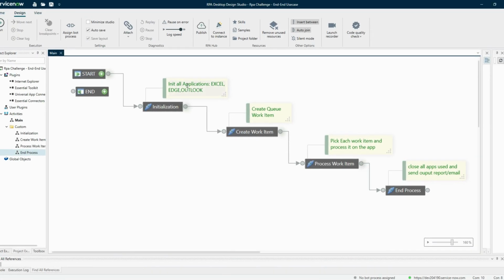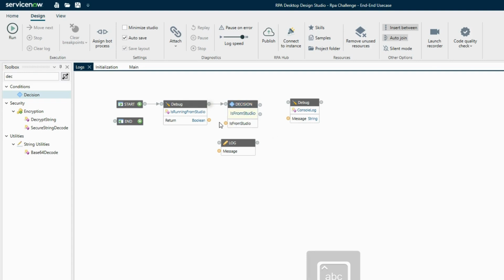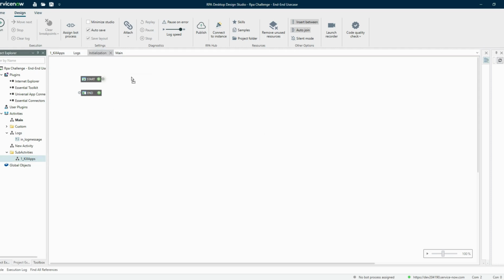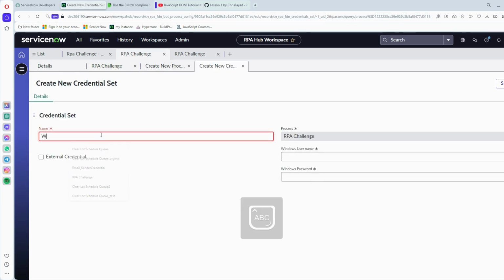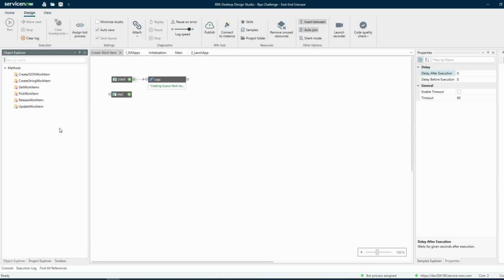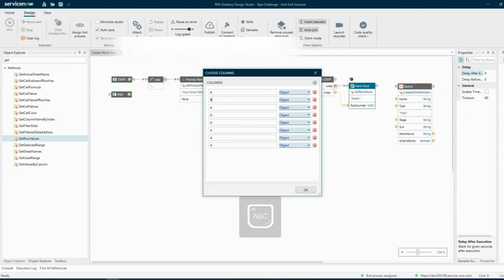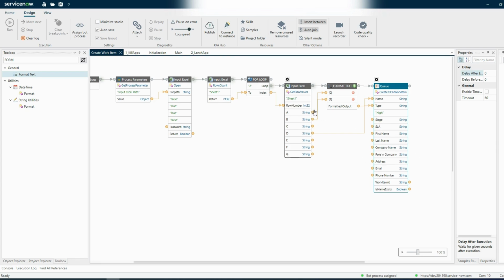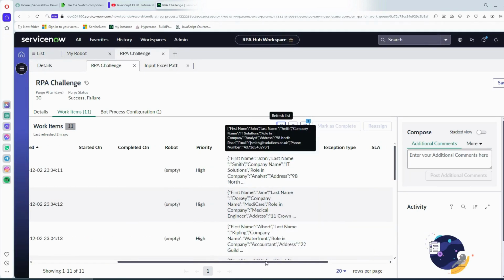RPA CHALLENGE End to End Use case | Build Template - PART 2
5.How to Create table in mail body | Create HTML Body using Email & C# Connector | ServiceNow RPA